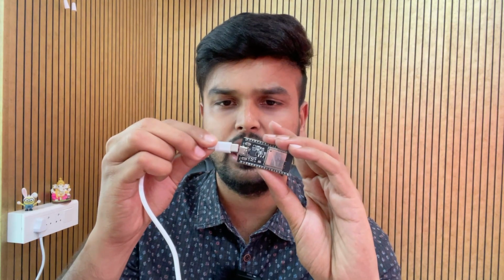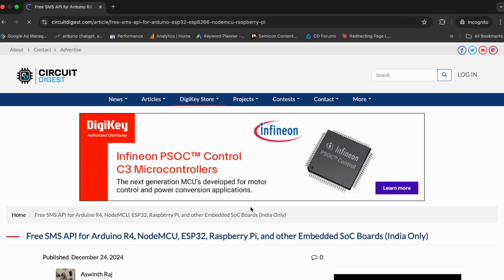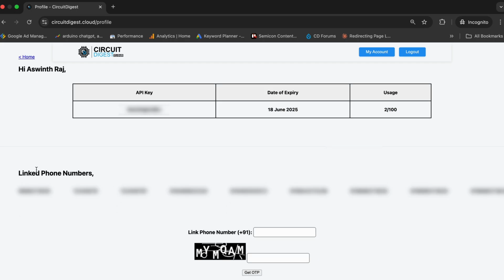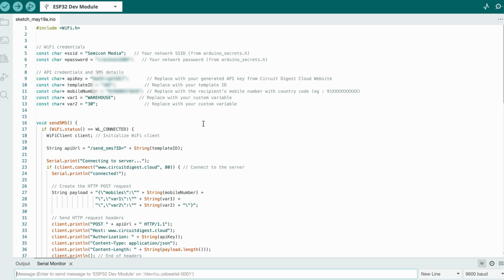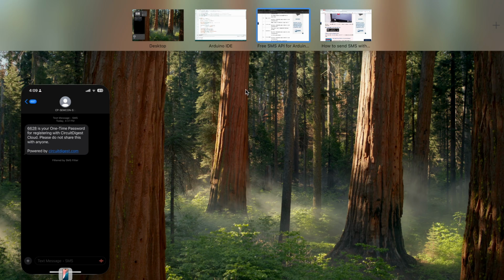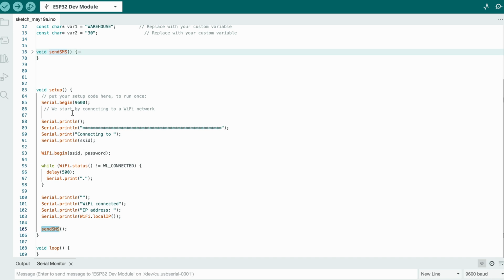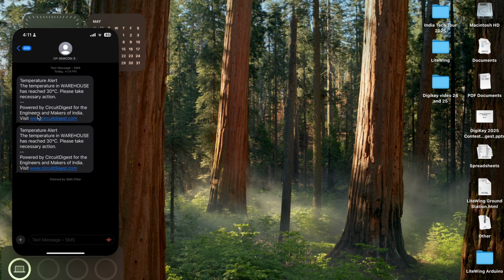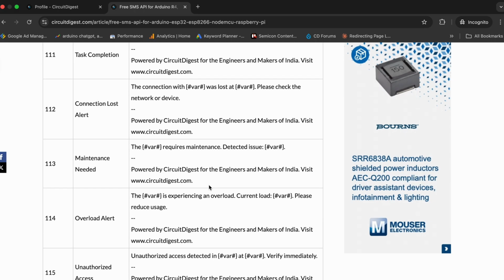How to Send SMS Alerts from ESP32 Without GSM Module | WiFi-Based SMS Notifications Tutorial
In this tutorial, I show you how to build a complete SMS alert system using just an ESP32 and WiFi - no bulky GSM module needed! Learn how to set up your ESP32 to send real-time text message alerts directly to your phone.

This project demonstrates how to:
Connect ESP32 to Circuit Digest Cloud's free SMS API
Set up a temperature monitoring system with DHT11 sensor
Program automatic SMS alerts based on temperature thresholds
Generate an API key for SMS transmission
Use pre-built SMS templates for different alert types

This SMS alert system can be adapted for many applications including:
Home security systems
Remote temperature monitoring
Equipment failure alerts
Unauthorized access detection

Long-tail Keywords: how to send SMS from ESP32 without GSM module, ESP32 temperature monitoring system with SMS alerts, setting up Circuit Digest SMS API with ESP32, real-time IoT notifications using ESP32 WiFi, ESP32 DHT11 sensor integration with SMS alerts, DIY remote temperature monitoring system with SMS capability